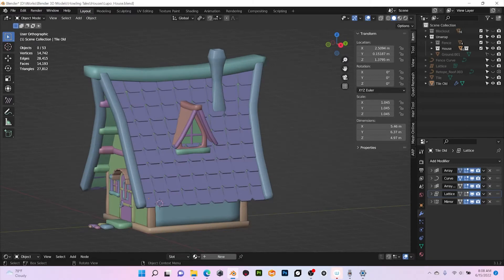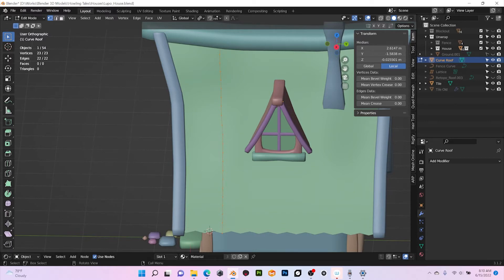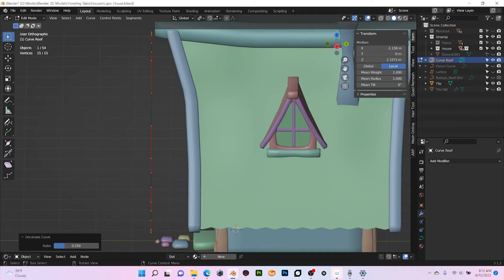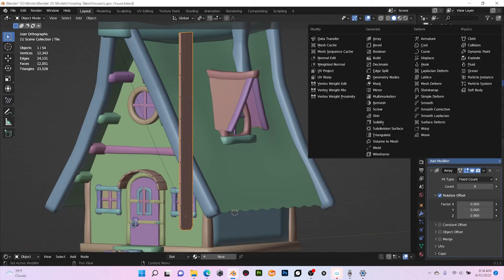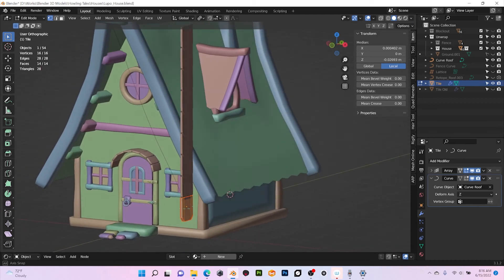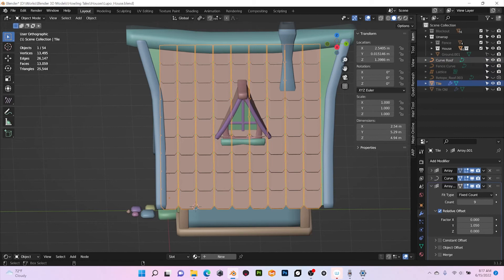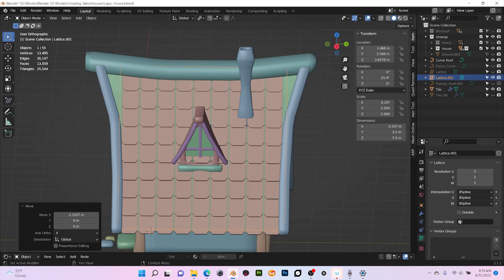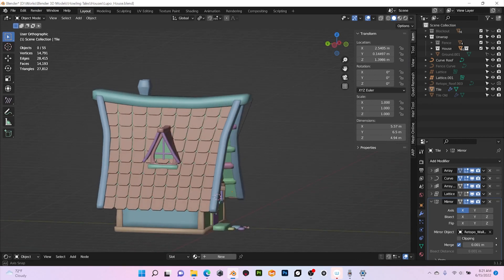Blender Tutorial - Quickly Populate a roof with just one tile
Hi everyone!
This is a quick tutorial about populating a whole roof with just one tile using only modifiers in Blender.